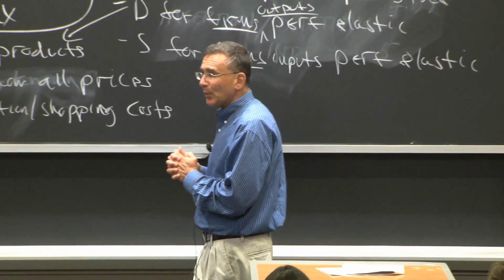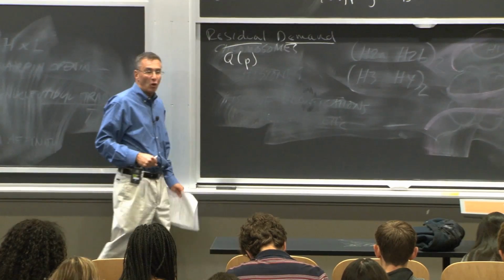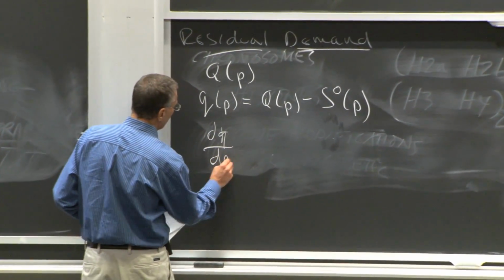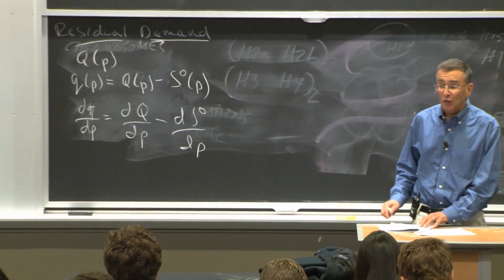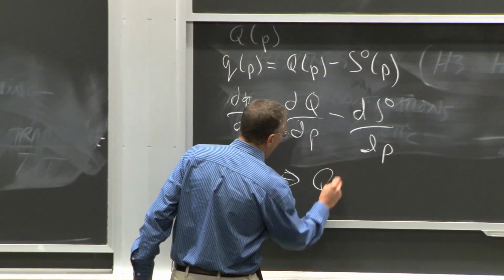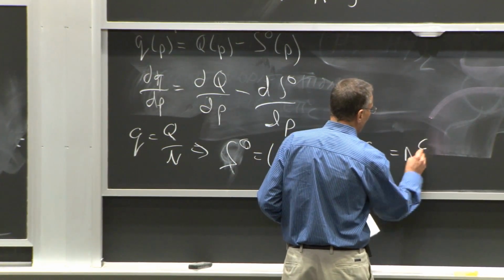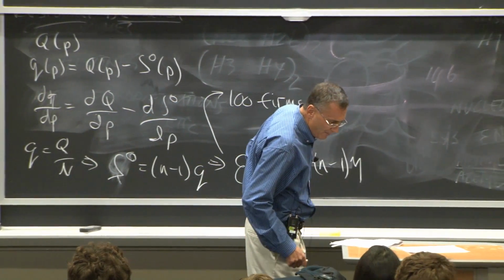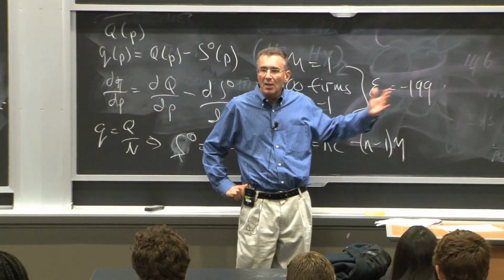MIT1410X2016-V005600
10_02ResidualDemand.mp4